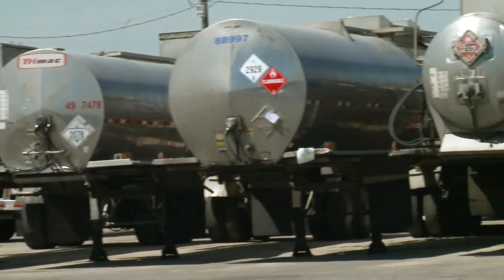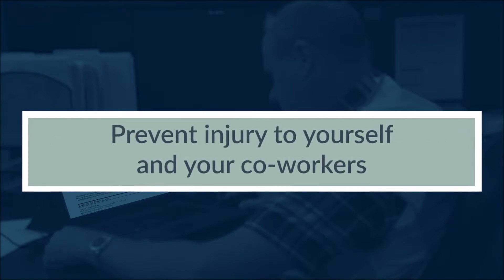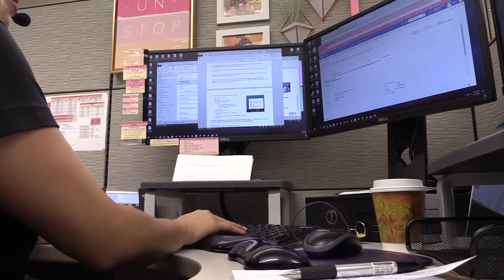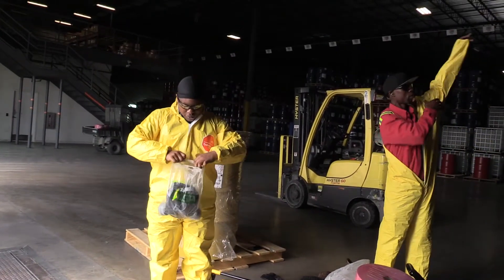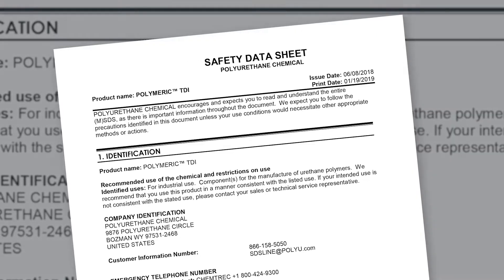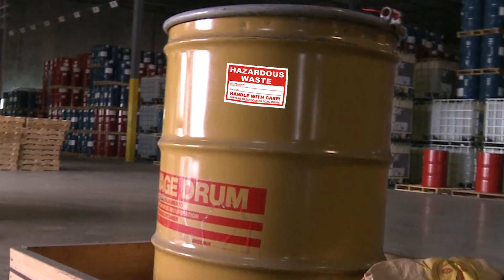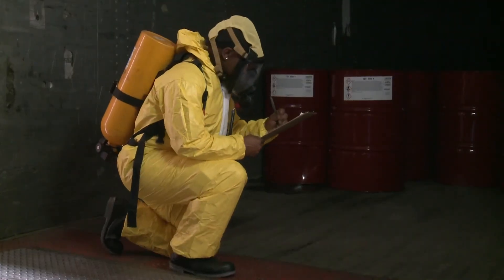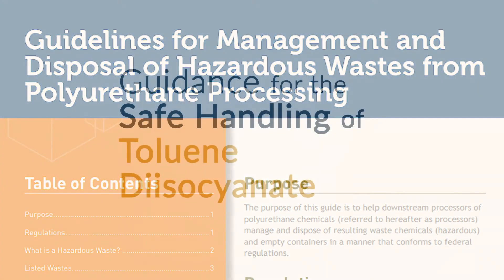TDI Video - Part Six - Emergency Response